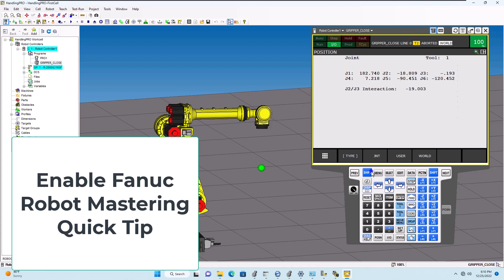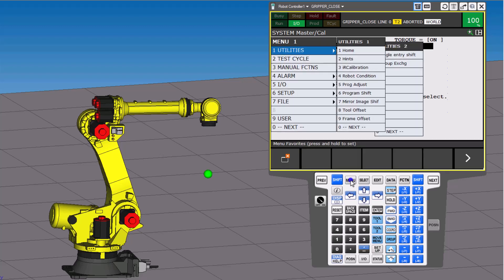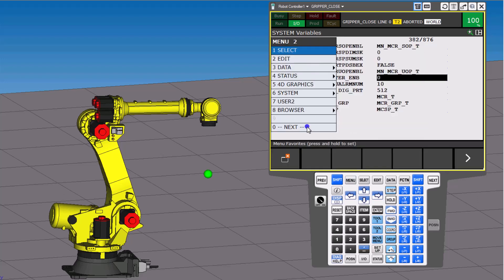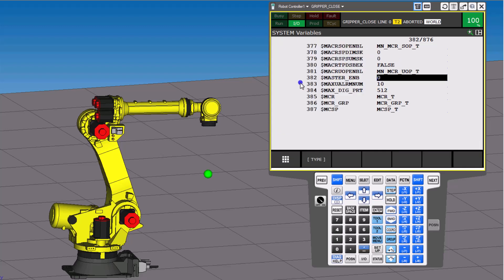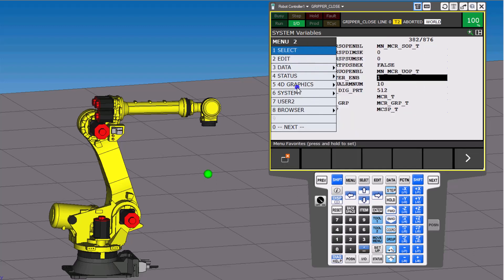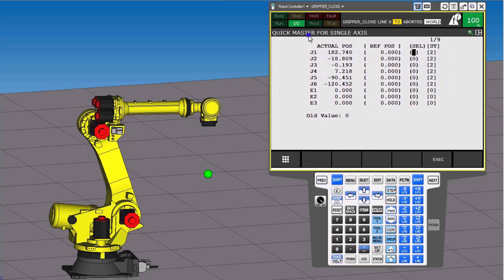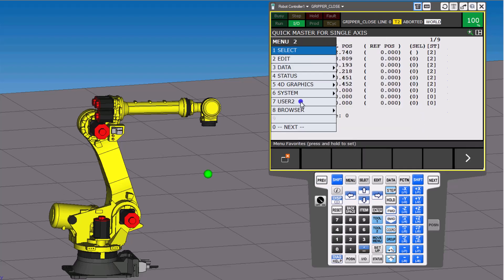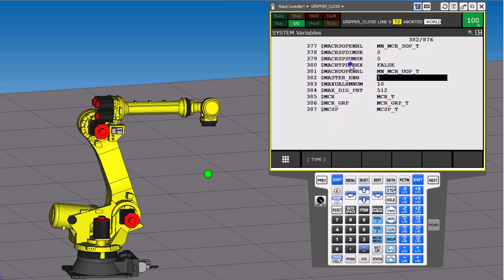Enable Fanuc Robot Mastering in 3-Minutes